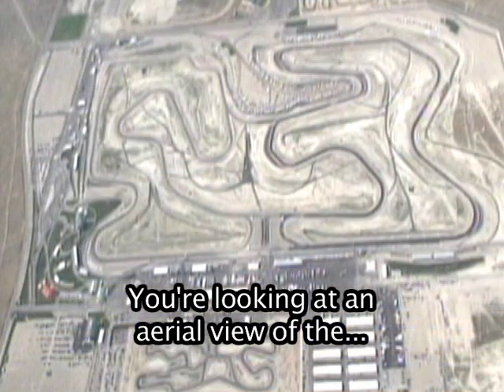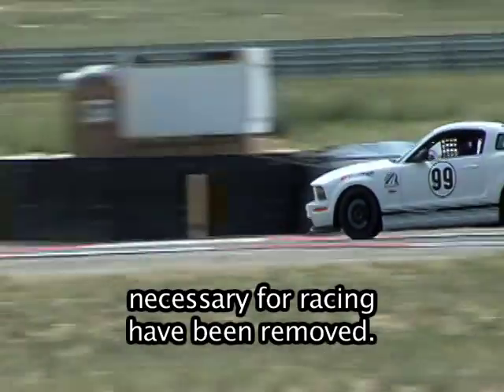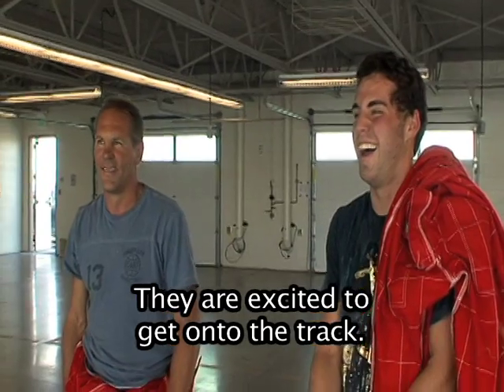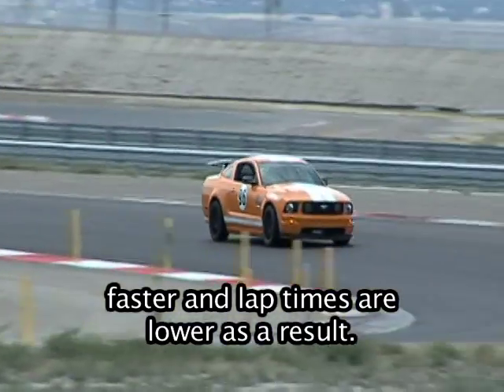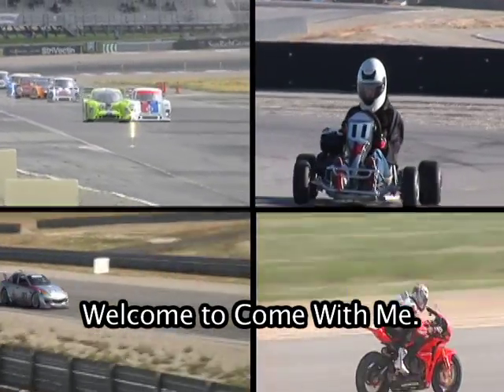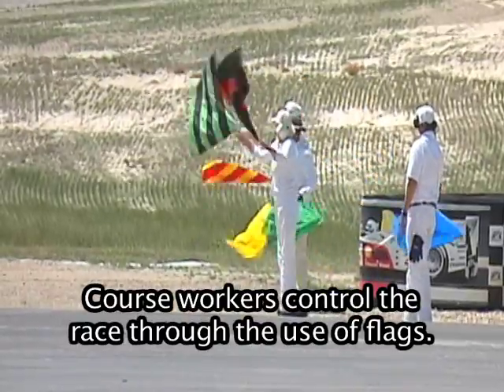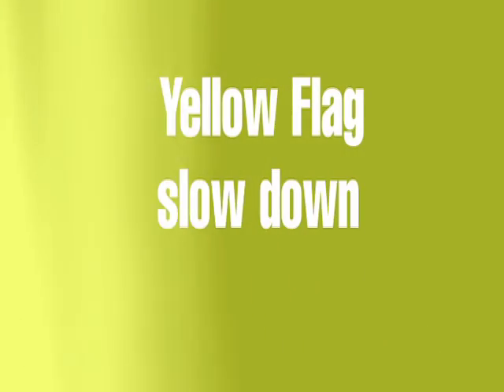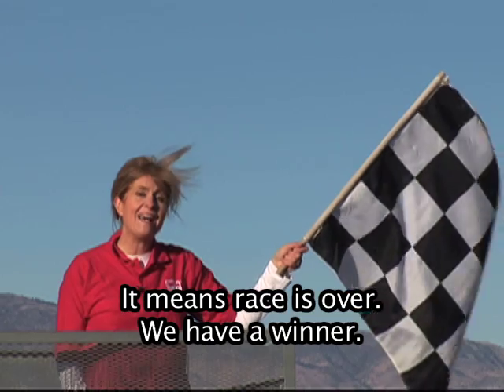Come with Me: Mustang, Learn Everyday English